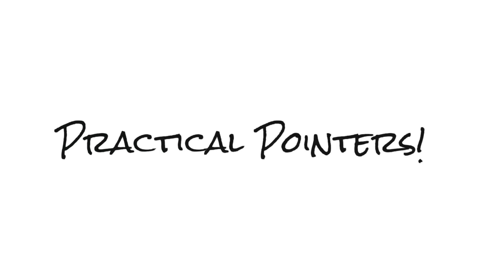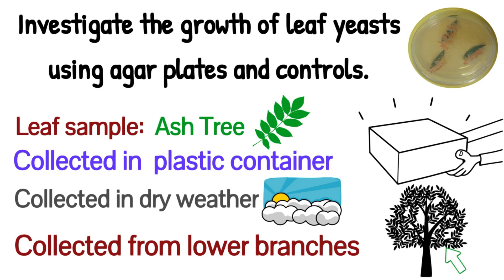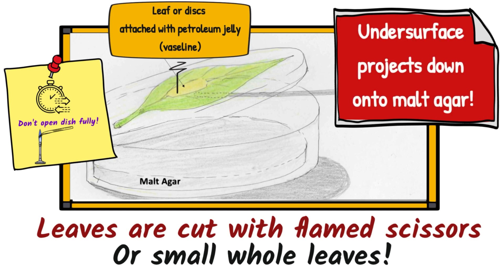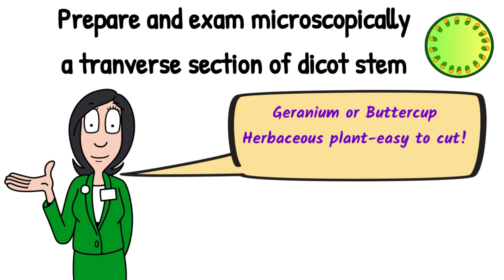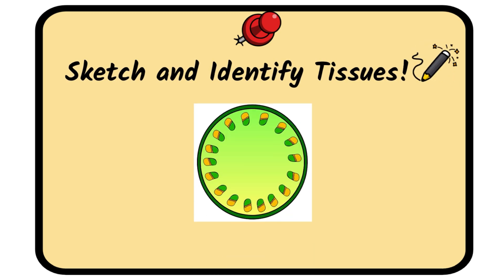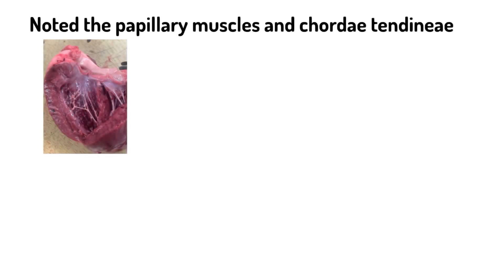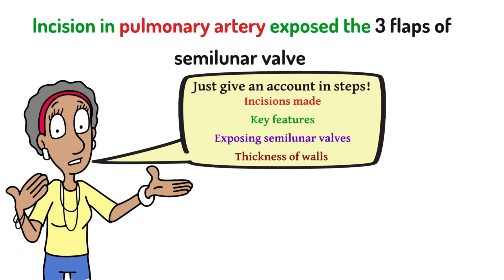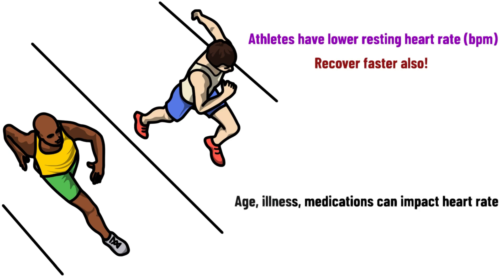Unit 3 Practicals Part 1-Biology Bugbears Leaving Cert Practicals- Leaving Cert Biology 2025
This  @BiologyBugbears  video is a review of some of the unit 3 practicals, part 2 will follow to complete the series.
This video outlines details on the leaf yeast, dicot stem, heart dissection and pulse rate practicals. This video is to serve as a revision prompt and does not replace textbook use. Students should aim to revise in full all practical and to complete every section B question.